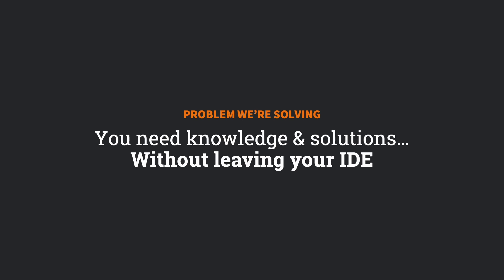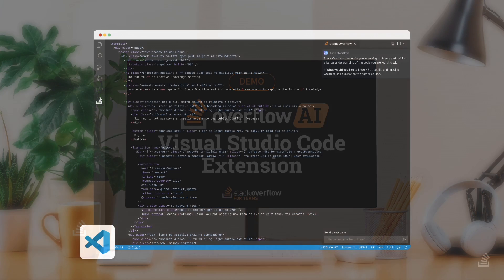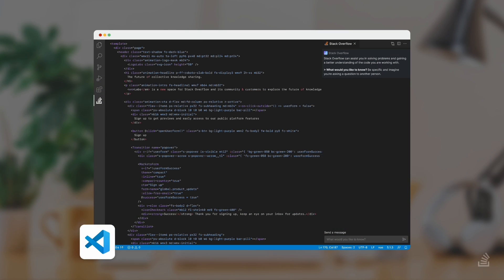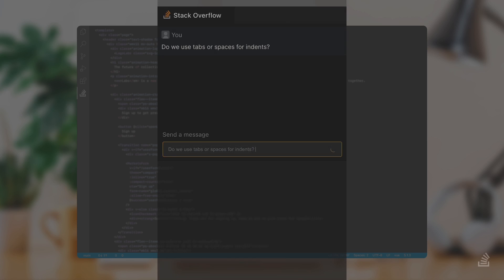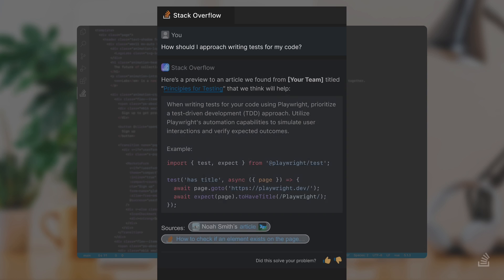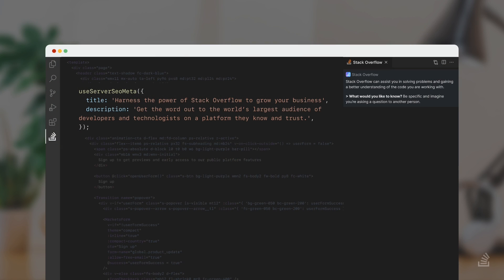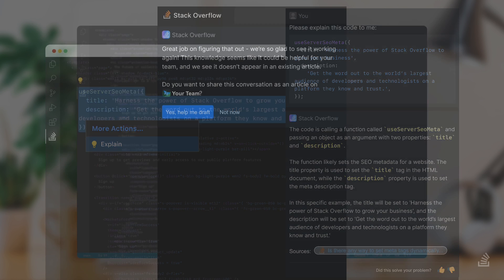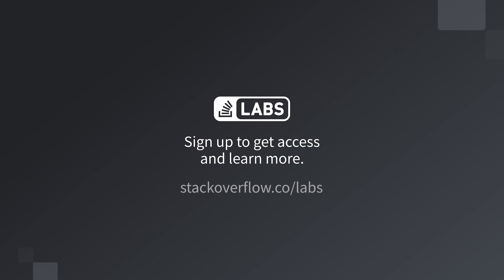OverflowAI: Visual Studio Code extension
A vision for how you will seamlessly interact with Stack Overflow for Teams and Stack Overflow with Stack Overflow for Visual Studio Code.

Learn more about OverflowAI Visual Studio Code Extension or register your interest in being part of an alpha or beta test